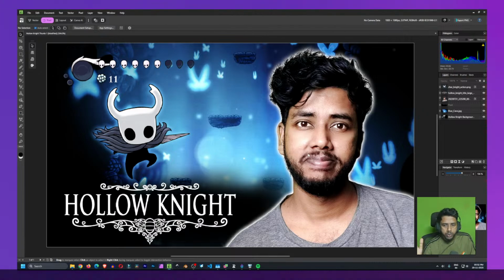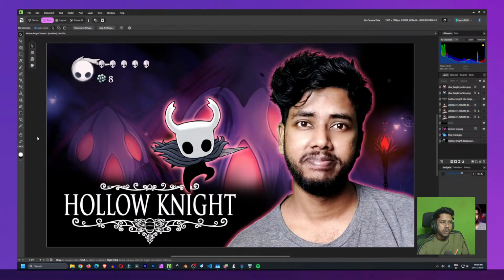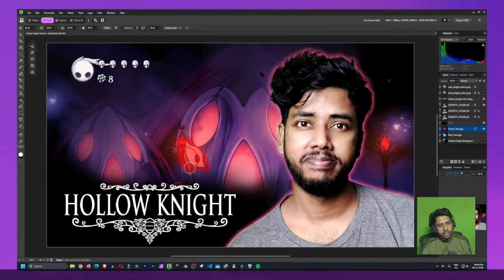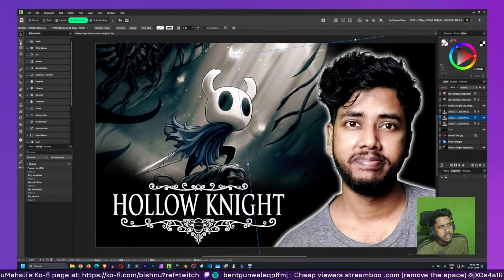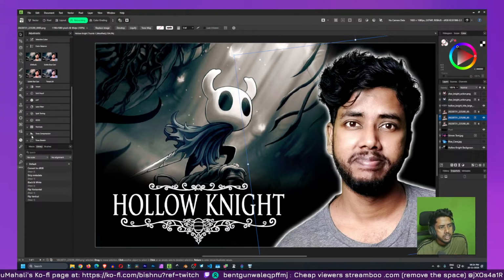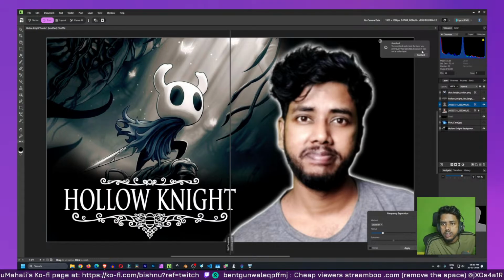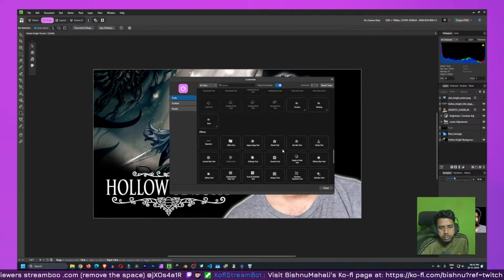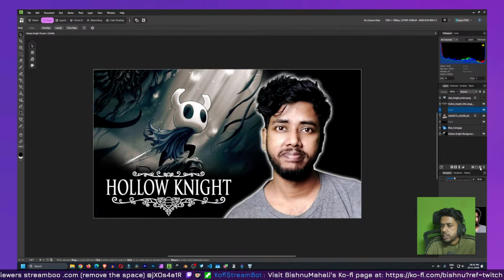Learning Affinity for YouTube Thumbnails! (Part 7) - LTS Day 152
Started as a test to learn to stream, but now I have challenged myself daily for at least a year or 365 days. Will I be able to complete the challenge?

Join me through this journey where I'm learning to stream and create content that you may find useful depending on who you are and what you like.

At the very least, I'm pretty sure it's going to be a different experience than other streams.

GEARS USED / RESOURCES

▶️ Sony ZV E10

▶️ Ulanzi U-80 L Ball Head

▶️ PiBox India USB-C Hub 9-In-1 Gen 3

▶️ Shure MV7

▶️ Rode Wireless GO

▶️ Galaxy Tab